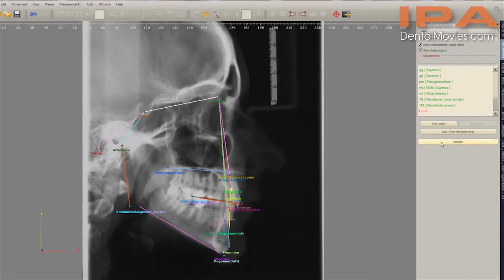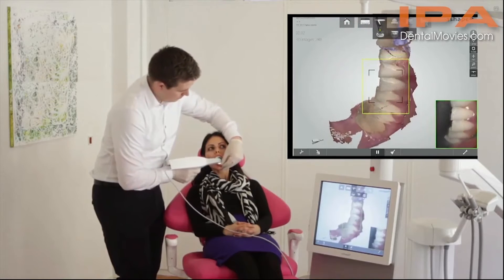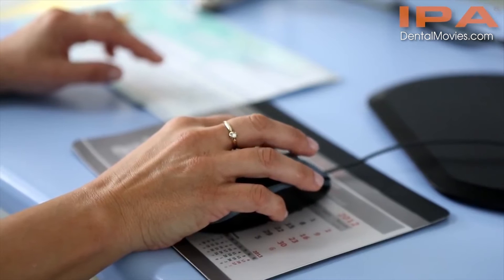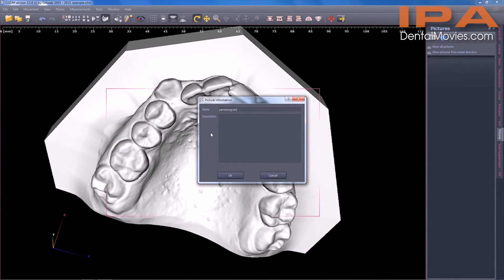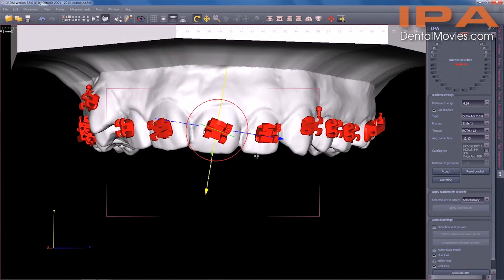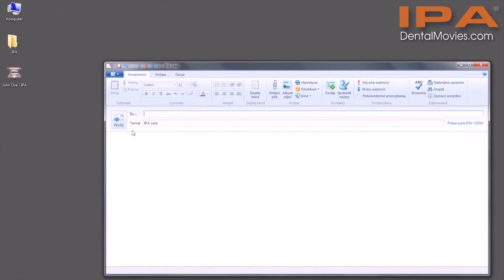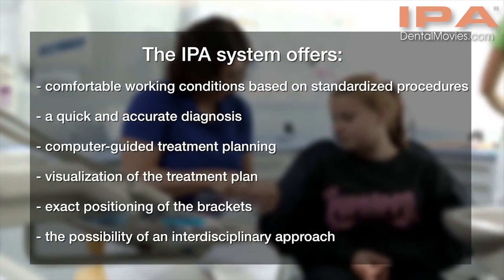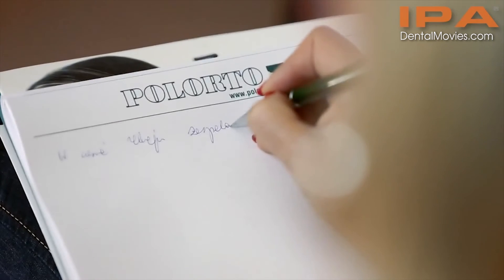Individually Projected Appliances IPA - Interdisciplinary Treatment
Orthodontic appliances made on the basis of digital models. Practitioners have the ability to individual choice of brackets and plan their position on the tooth using computer screen. For bonding the appliance is added special, very precise printed 3D transfer jig's, which ensures maximum accuracy of the procedure. All based on cad/cam concept. Ready for local labs and clinician cooperation.
Material from: IPA.